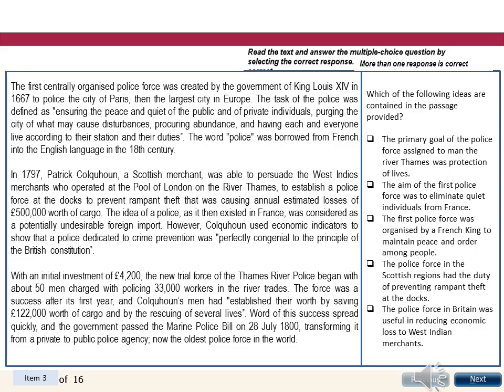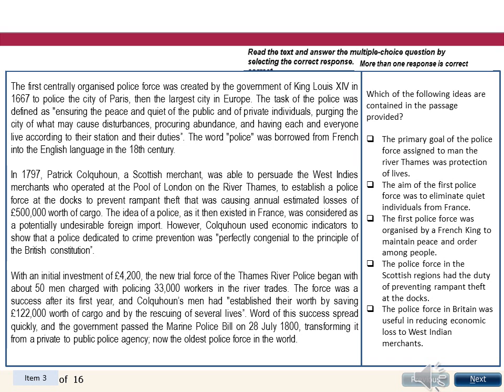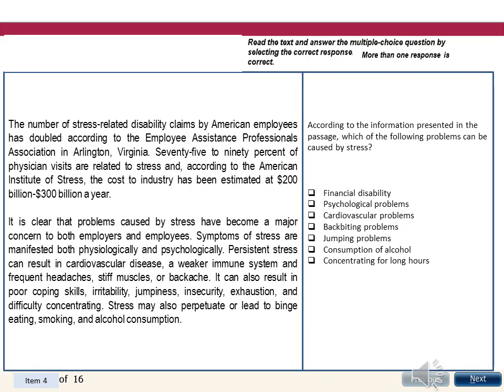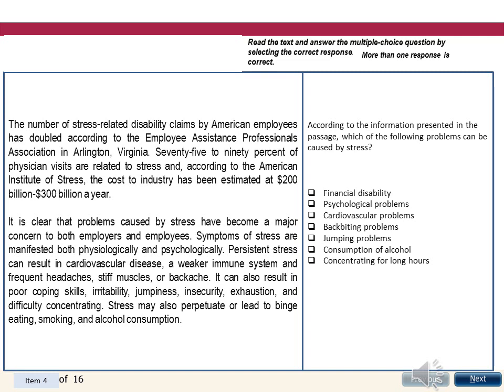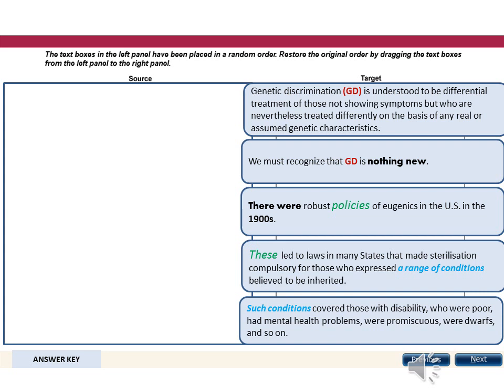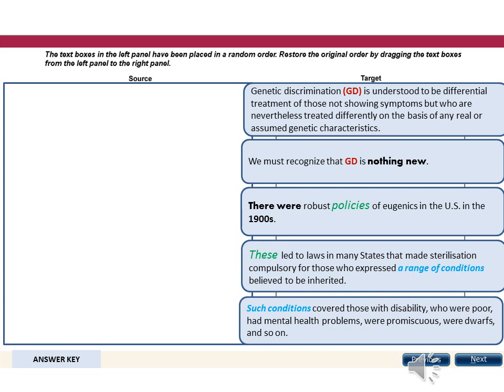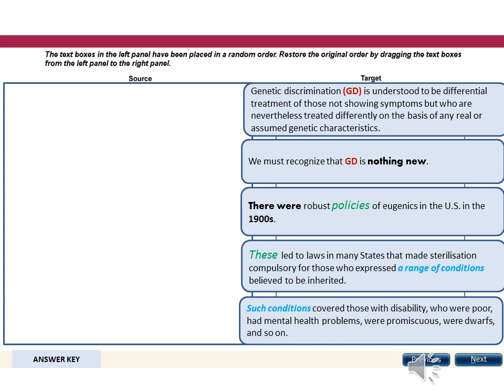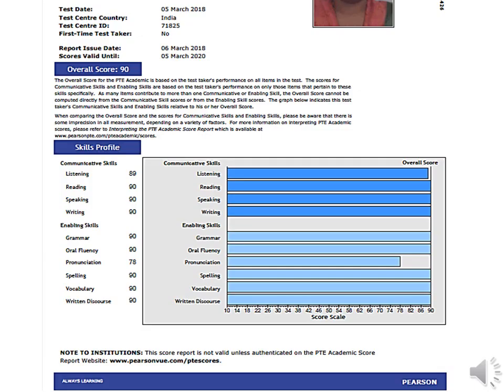PTE 2018 Solved Test Preview (Reading MCQ, Reorder Para)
PS- In case of any further queries, message directly on What'sapp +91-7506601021.